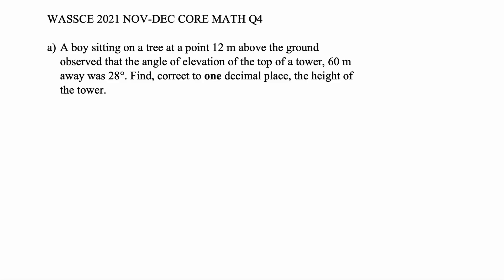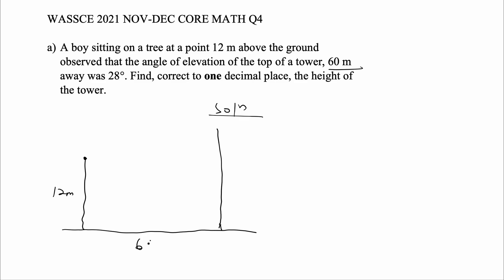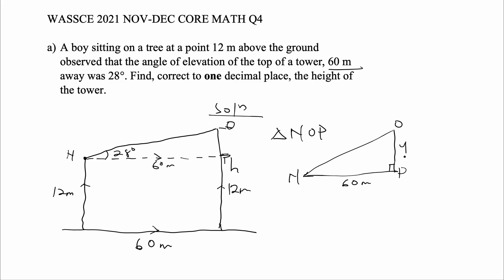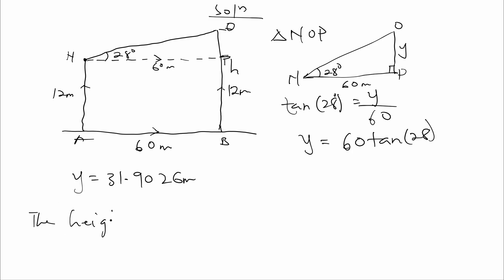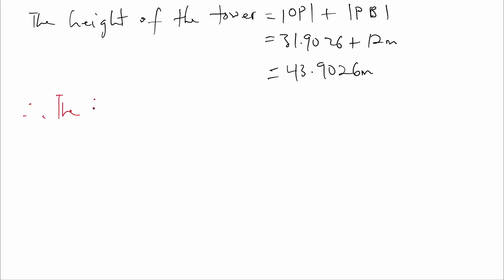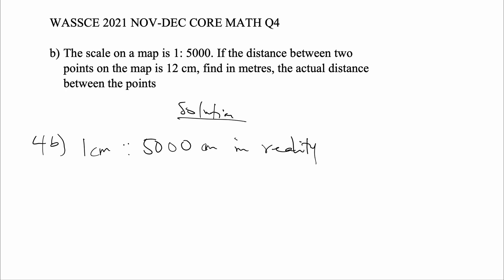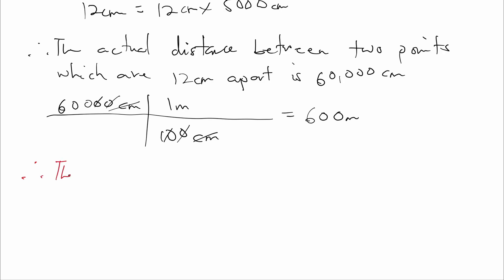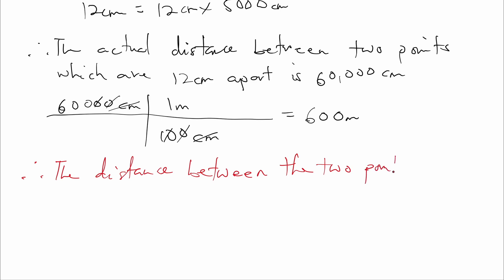WASSCE 2021 Nov-Dec Core Math Theory Q4 Solution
solutions to objectives questions here sabonzy.com